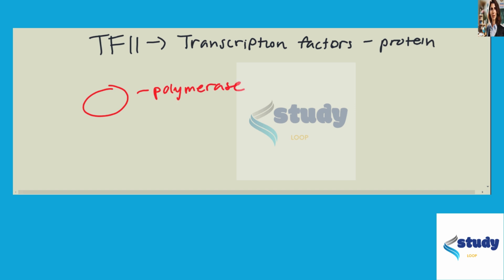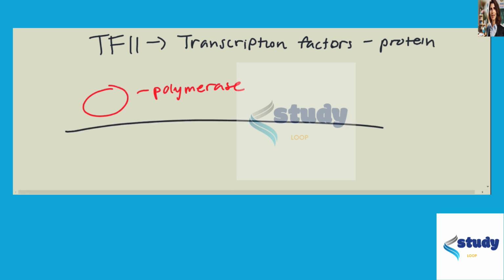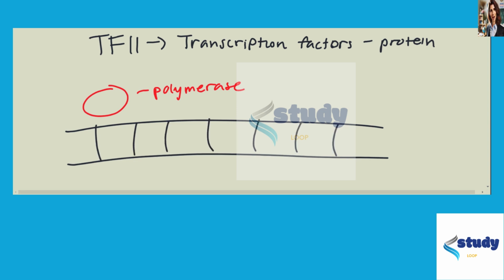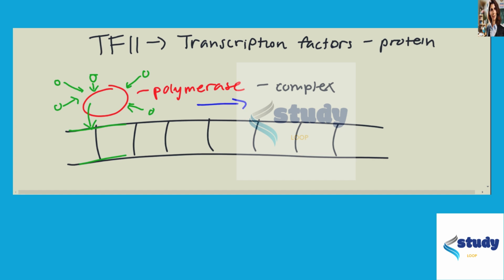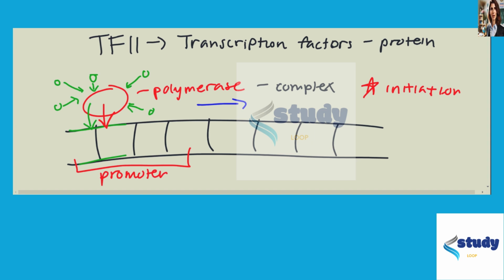[Biology] At what stage in the transcription of a eukaryotic gene would TFII factors be active? a. e